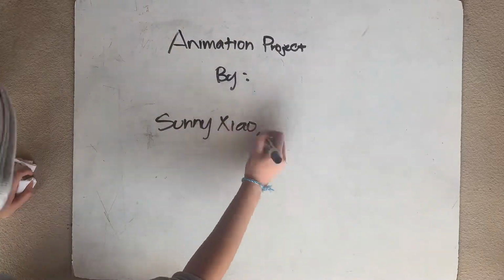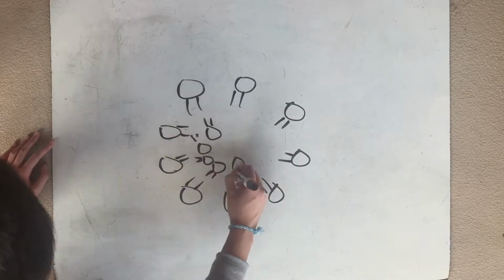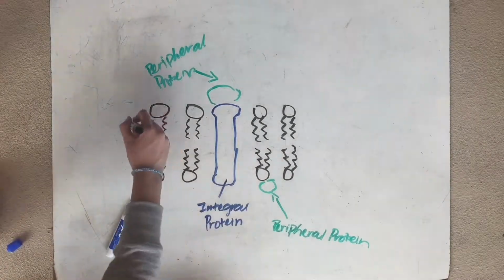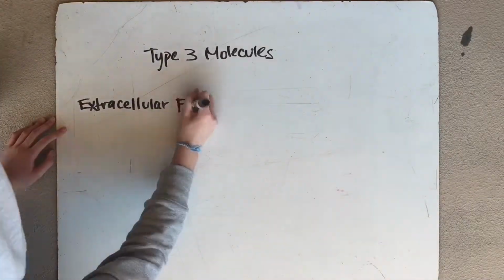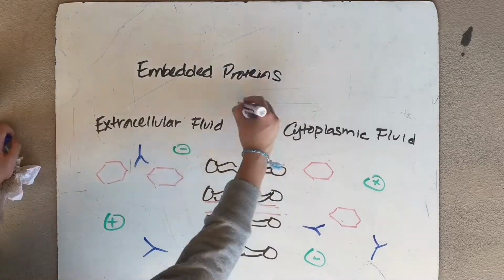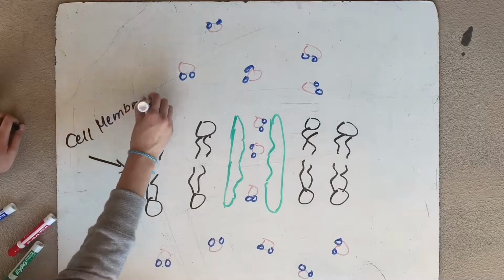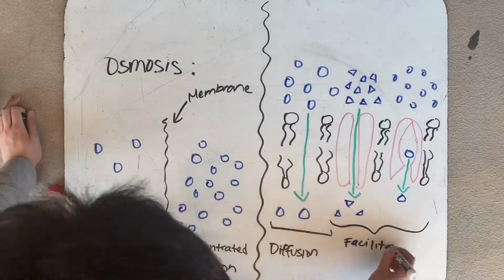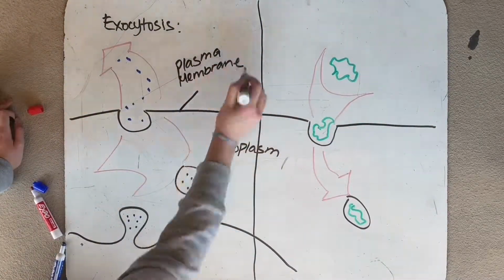Bio Project Final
Cell Membrane Structure, Permeability, and Transport Animation Project
Sunny Xiao, Brooke Jiang, Emma Lin, Juyoung Han
Period 3